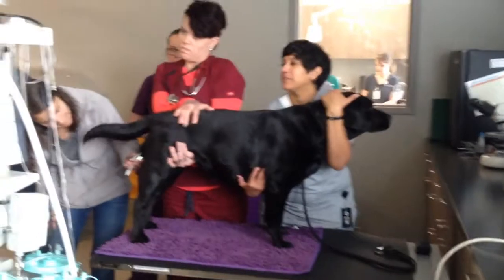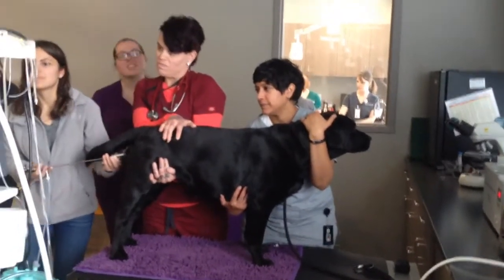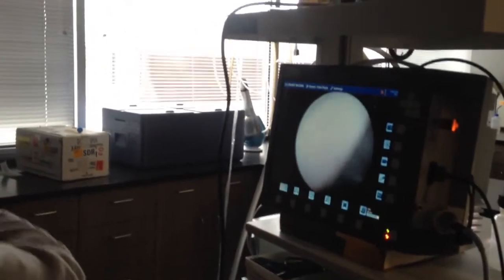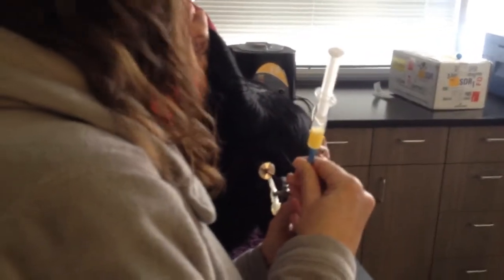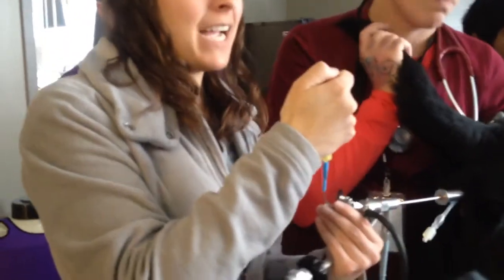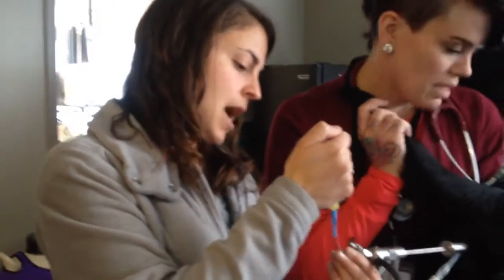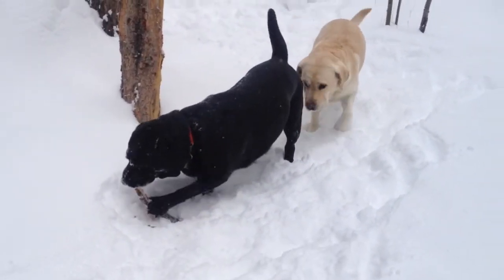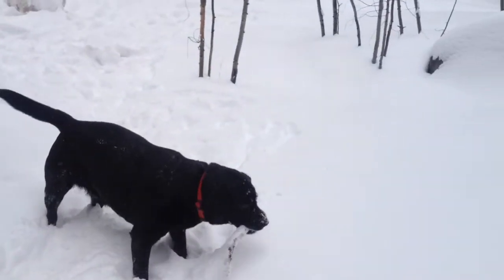GCH CH Tecate's Braveheart Bess TransCervical Insemination 021018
This is the first of two TransCervical Inseminations for Talbot and Virginia Wilson's GCH CH Tecate's Braveheart Bess with sperm collected from GCH CH Simerdowns Odin. Ody is a beautiful yellow labrador retriever owned by Linda Vaughn of Simerdown Labradors in Colorado.
The TCI was performed at Wheat Ridge Animal Hospital by reproductive specialist Dr Jenna Dockweiler on Saturday February 10.
We will do a second collection from Ody on Monday and do the second TCI with Bess.